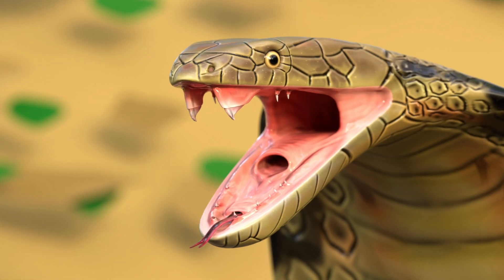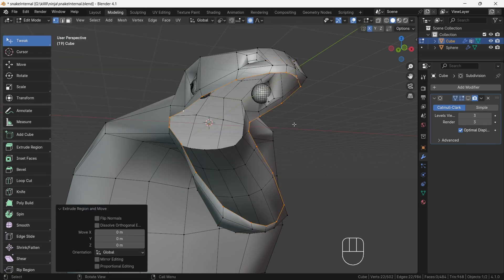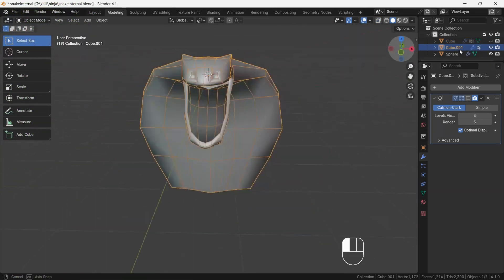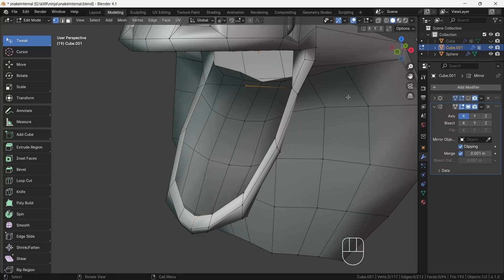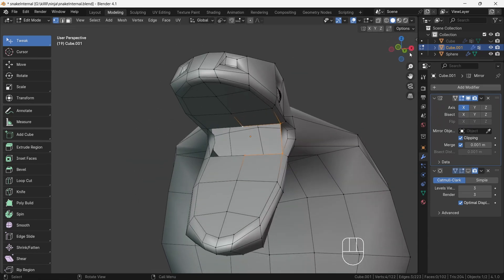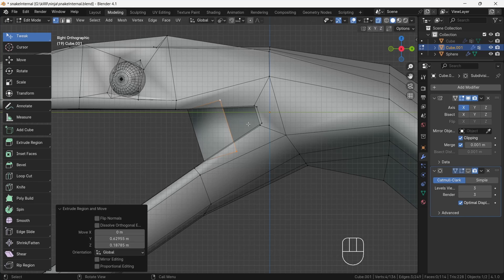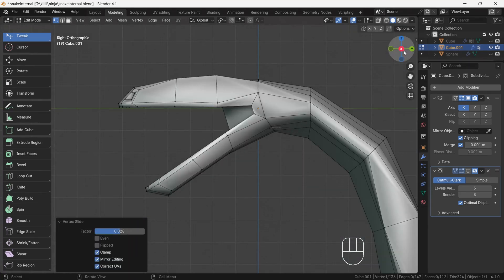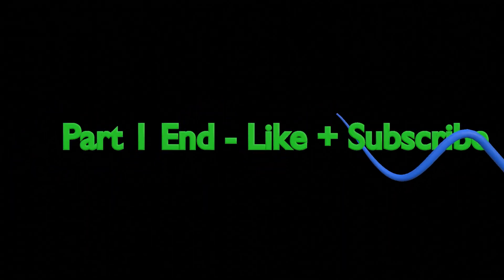Snake 3d Mouth Modelling for Animation | Blender Tutorial | Part 1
Tutorial Files: 👇🏻 Google Drive

Snake Head and Body Modelling : 👇🏻

Chapters 👇🏻

00:00 Intro
00:27 lips Thickning
01:33 Clearing Distraction
02:07 Mirror modifier
02:33 Filling Mouth Faces
03:58 Stackup
04:05 Knife Tool
04:42 Check Up
04:53 Main Muscle
05:05 Mouth Hole
05:33 Natural Form
05:54 Fixing Eyes
06:42 Adjust Nose
07:05 Bye Moments